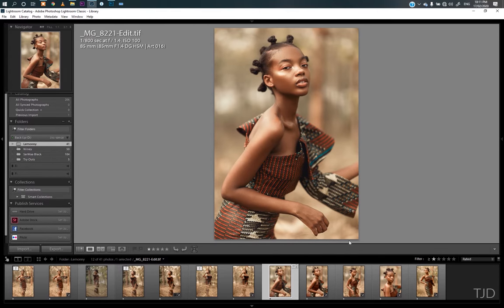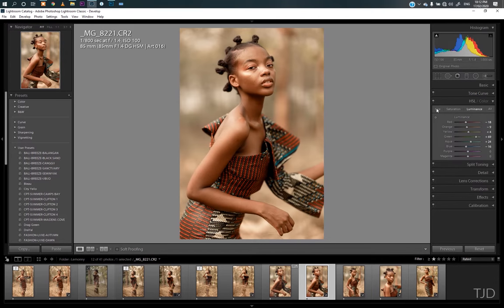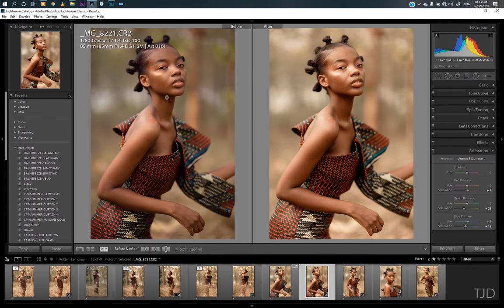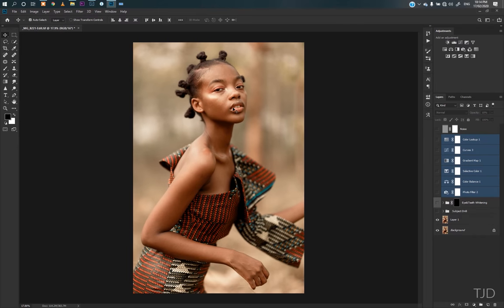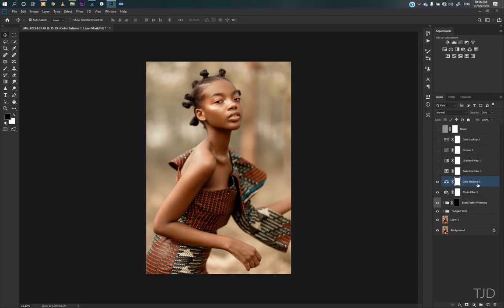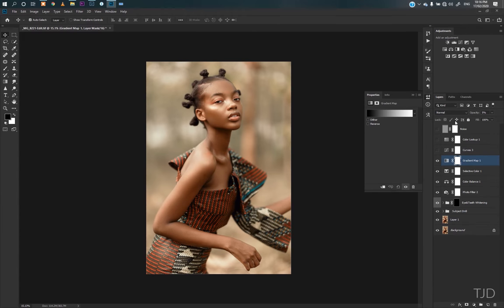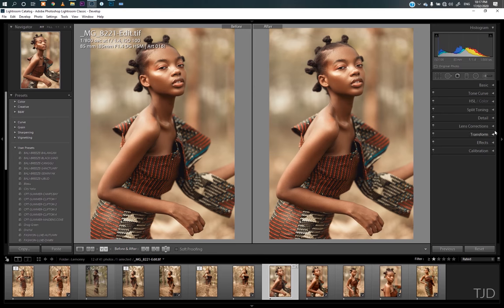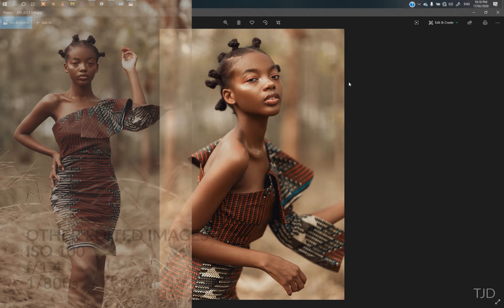Quick Portrait Edit [Overview]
Editing outdoor portrait has got to be one of the easiest to go about as a photographer. This video aims at showing you how to quickly edit some outdoor image I shot from our previous video.